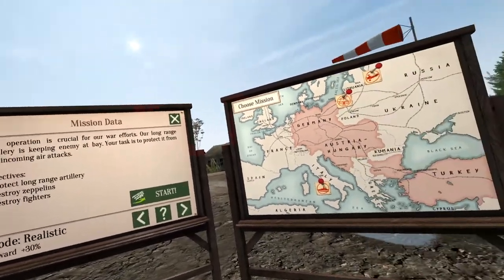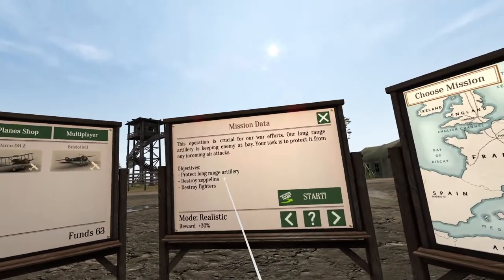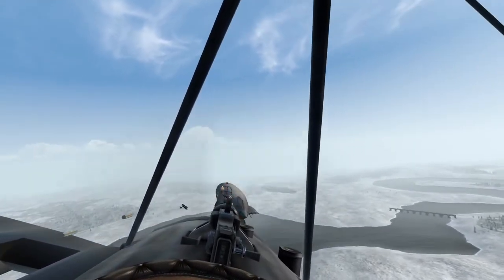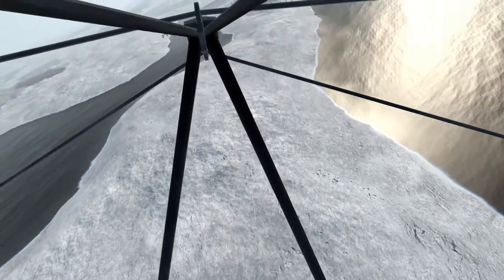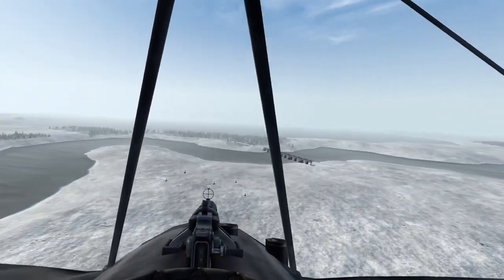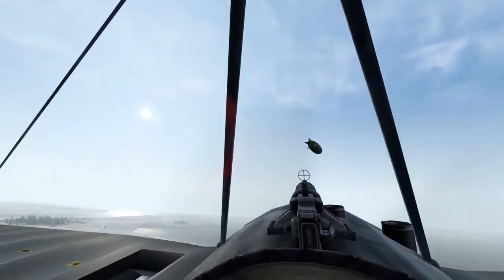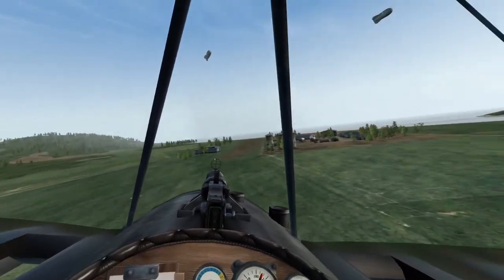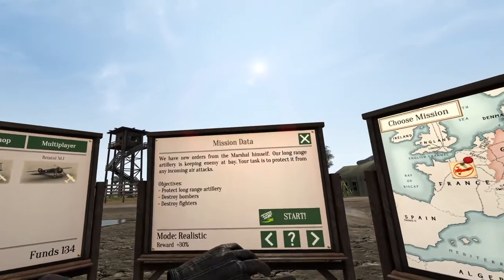Warplanes WW1 Fighters - Destroy the Zeppelins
Back to a mission in WW1 Fighters involving zeppelins. Only, now that I've changed sides, I'm attacking them rather than protecting them...